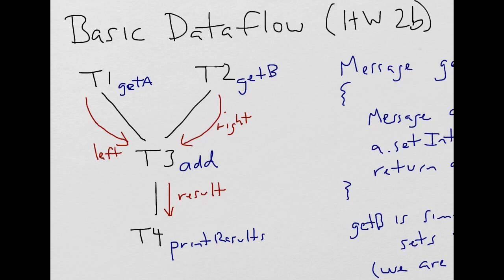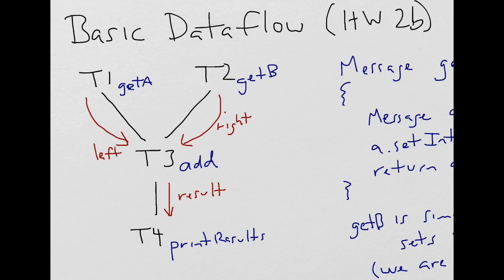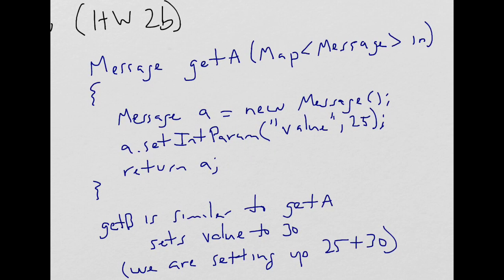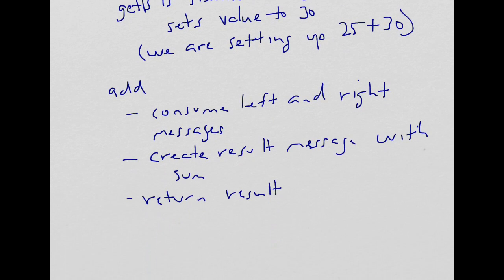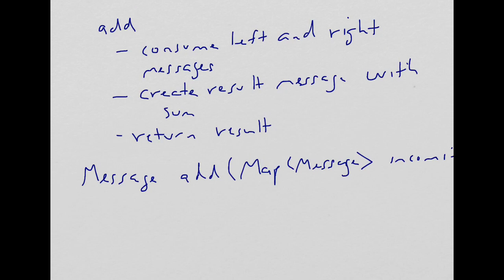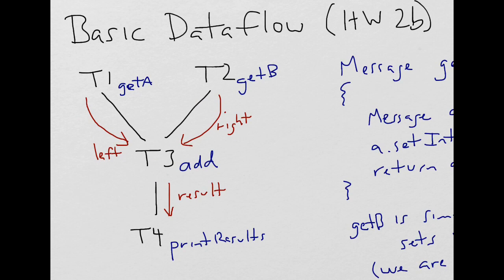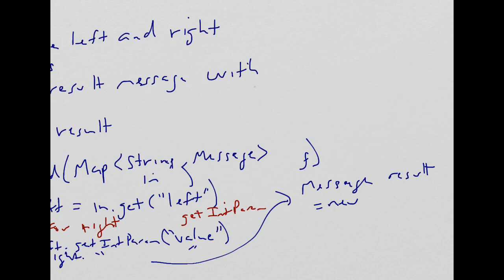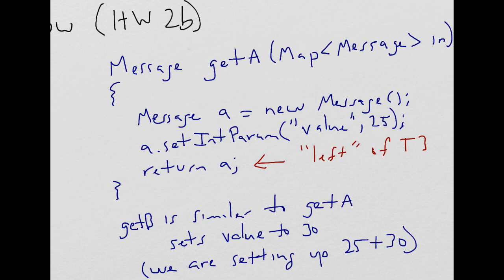Homework 2b Explanation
Brief "whiteboard" presentation about Homework 2b! I did this using the Vittle software on the iPad. Sorry the audio is not up to my usual standards, but I should be able to solve this when I get a proper mic for the iPad (soon).